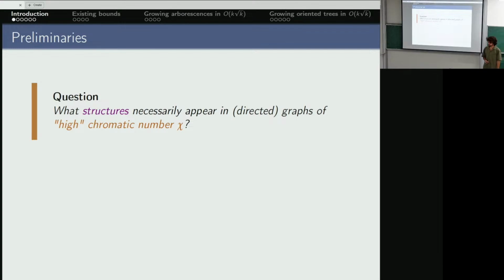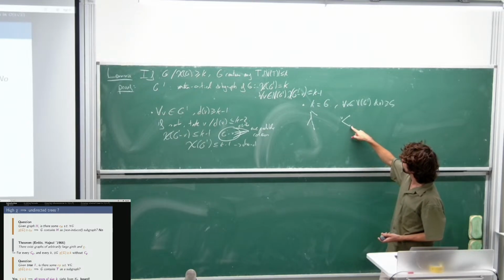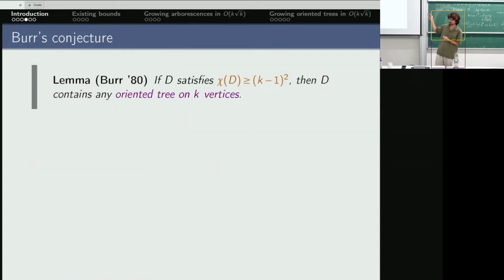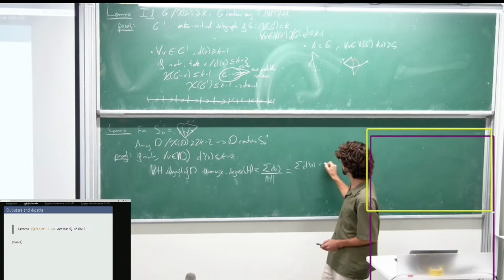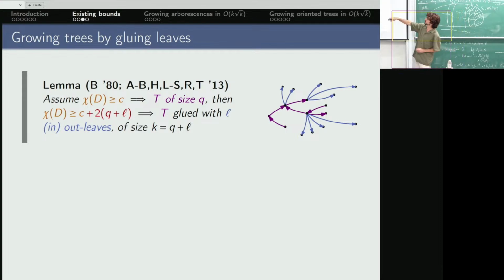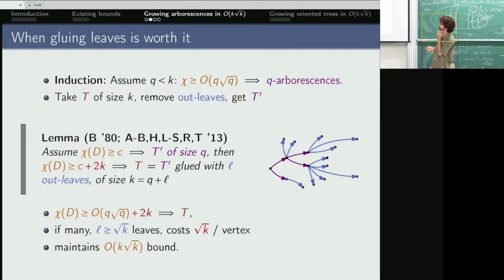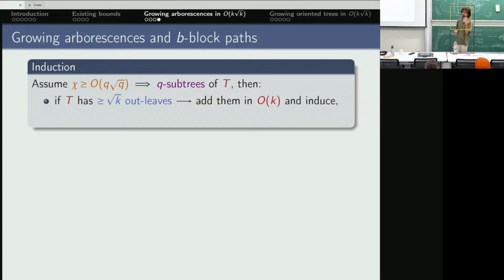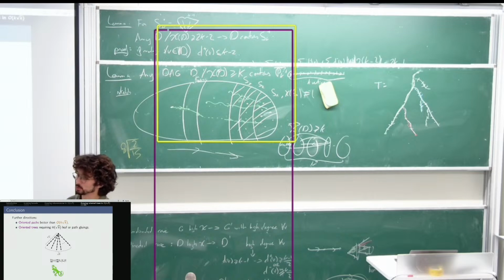2024.09.03, Amadeus Reinald, A subquadratic bound for Burr’s conjecture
Dillon Mayhew, Oriented trees in $O(k \sqrt{k})$-chromatic digraphs, a subquadratic bound for Burr’s conjecture
September 3, Tuesday @ 4:30 PM - 5:30 PM KST

Amadeus Reinald
LIRMM, Université de Montpellier, CNRS

In 1980, Burr conjectured that every directed graph with chromatic number $2k-2$ contains any oriented tree of order $k$ as a subdigraph. Burr showed that chromatic number $(k-1)^2$ suffices, which was improved in 2013 to $\frac{k^2}{2} – \frac{k}{2} + 1$ by Addario-Berry et al.

In this talk, we give the first subquadratic bound for Burr’s conjecture, by showing that every directed graph with chromatic number $8\sqrt{\frac{2}{15}} k \sqrt{k} + O(k)$ contains any oriented tree of order $k$. Moreover, we provide improved bounds of $\sqrt{\frac{4}{3}} k \sqrt{k}+O(k)$ for arborescences, and $(b-1)(k-3)+3$ for paths on $b$ blocks, with $b\ge 2$.